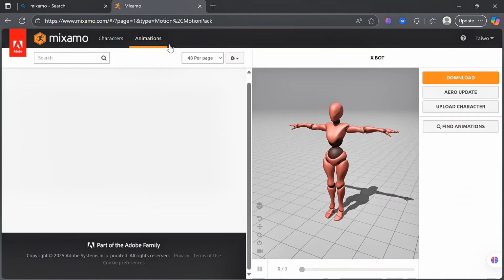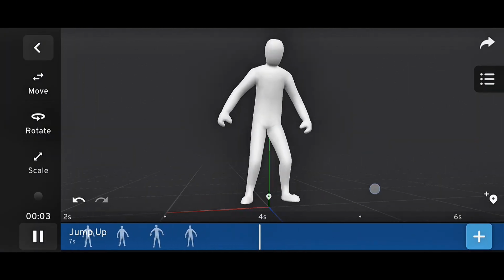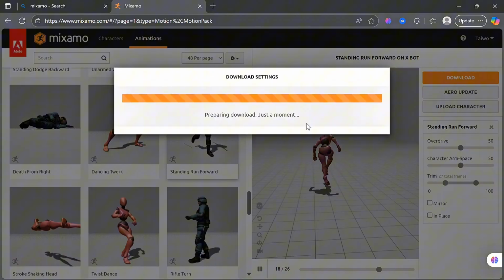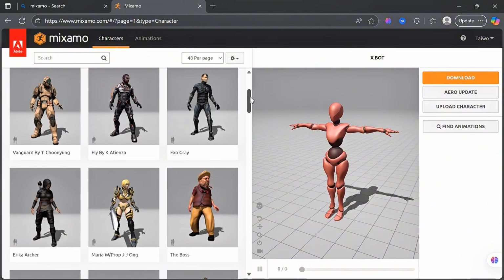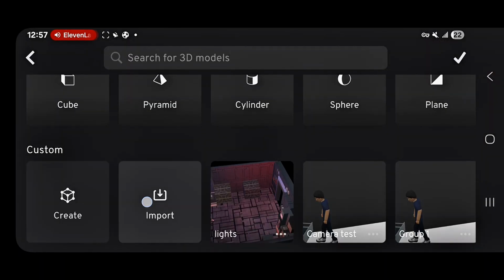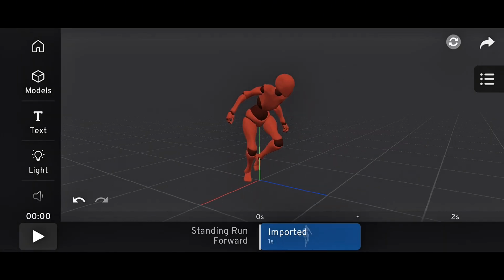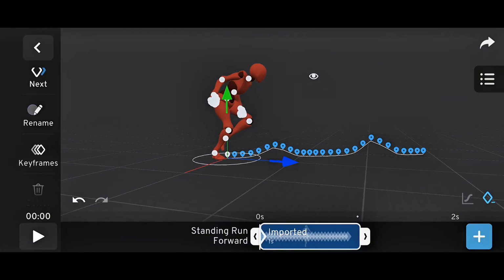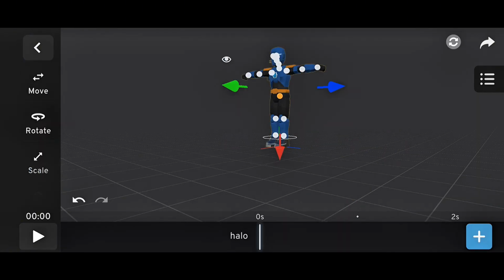Make Fast & Realistic Animation in Prisma3D Using Mixamo | Beginners Tutorial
Learn how to make animation faster and easier in Prisma3D using Mixamo!
In this tutorial, I’ll show you how to import ready-made animations from Mixamo directly into Prisma3D — saving you hours of manual keyframing and making your workflow super smooth.

Whether you’re a beginner or experienced Prisma3D user, this video will help you bring your 3D characters to life quickly and professionally.

🎨 Software Used: Prisma3D, Mixamo